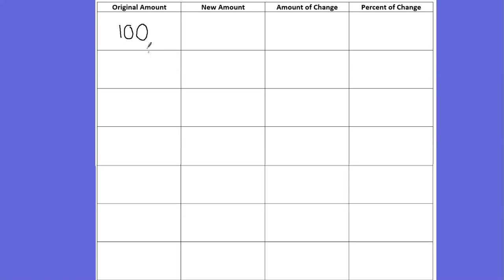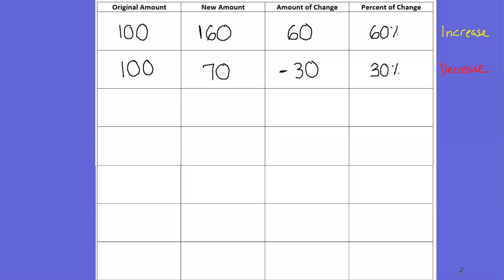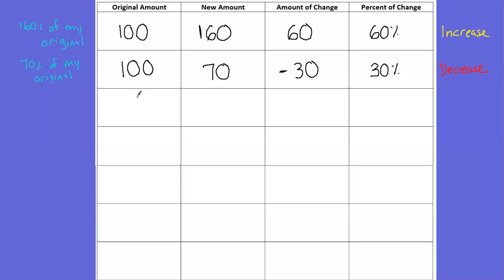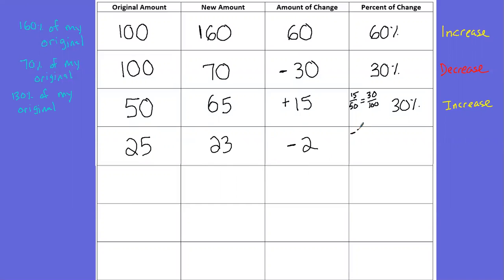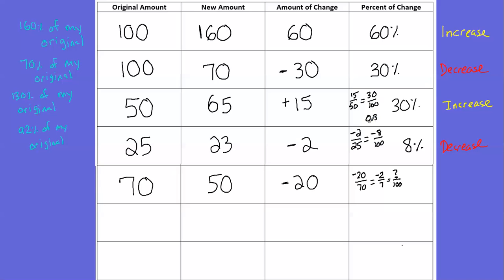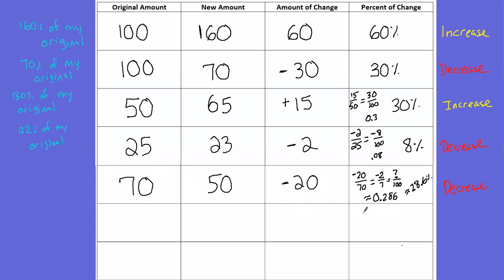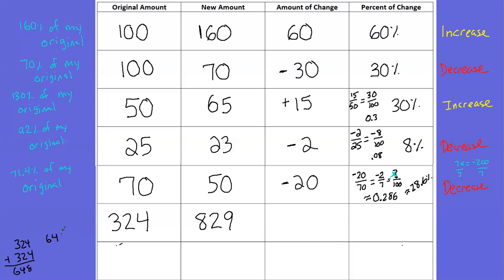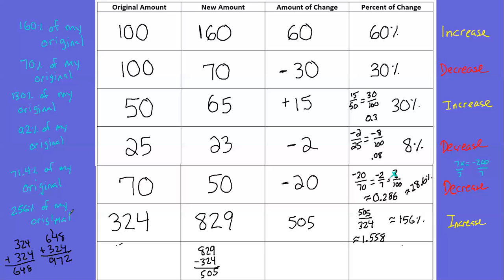02 Understanding Percent of Increase and Decrease